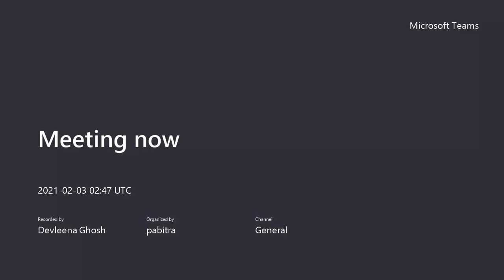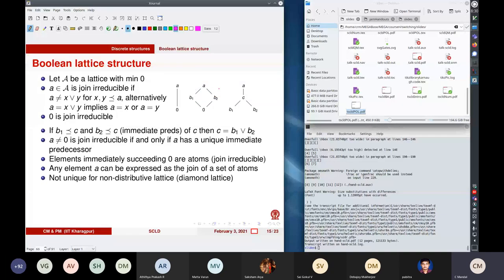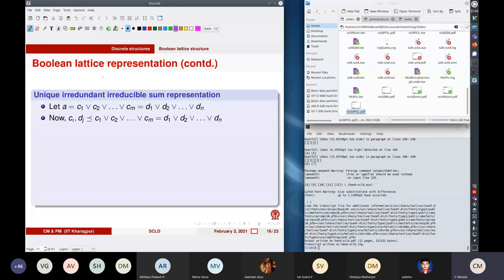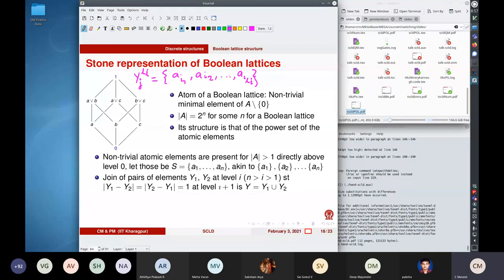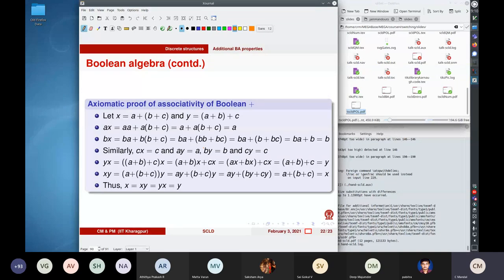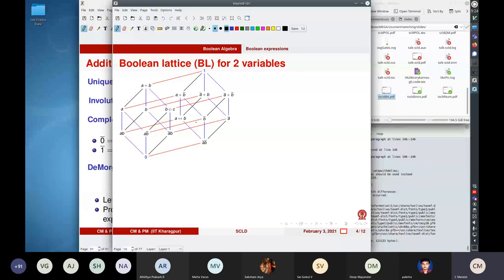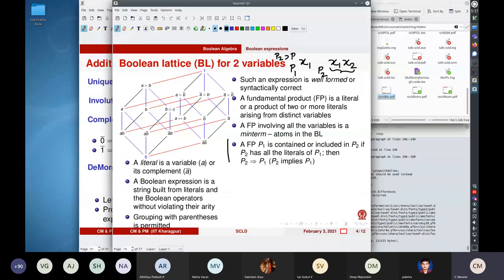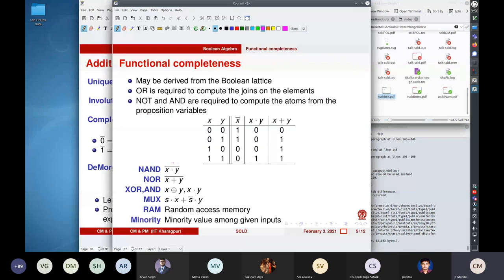13_Boolean Lattices and Boolean Algebra_03-02-2021